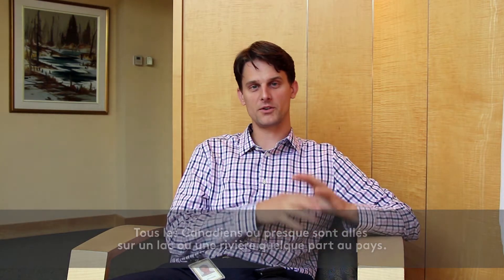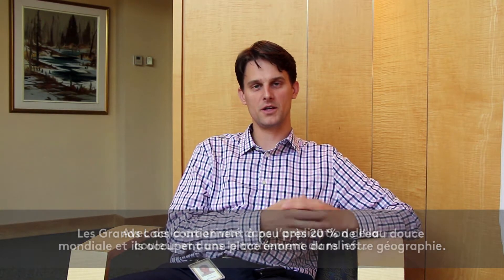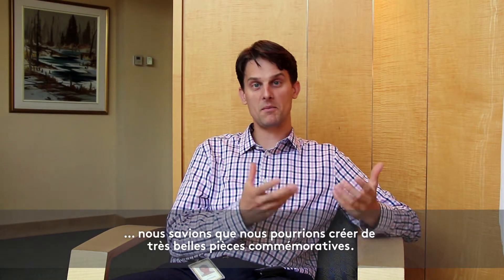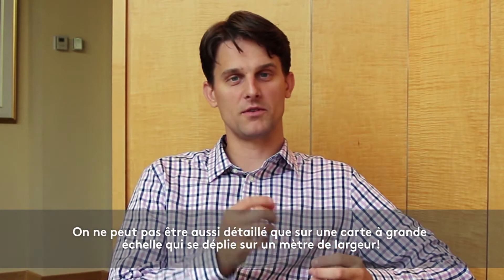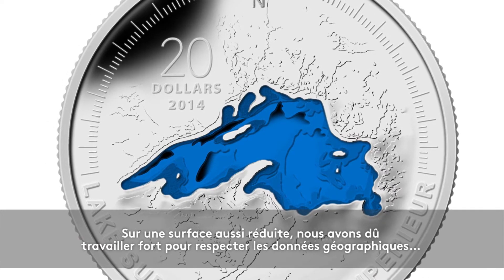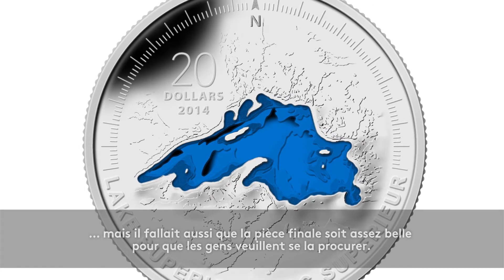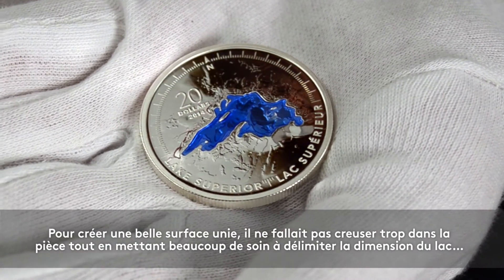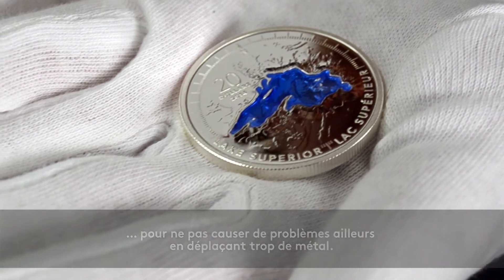Série cartes bathymétriques des grands lacs - Lac Supérieur